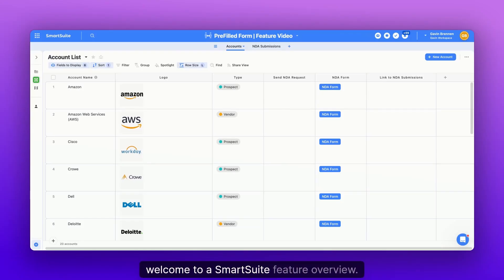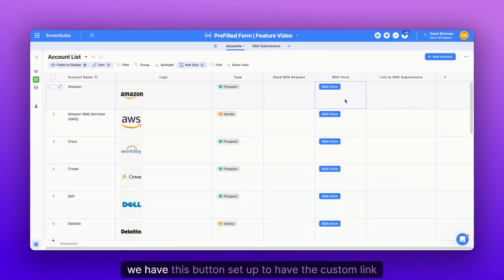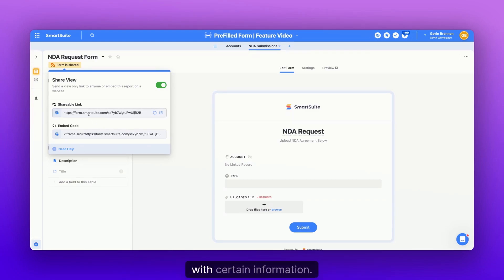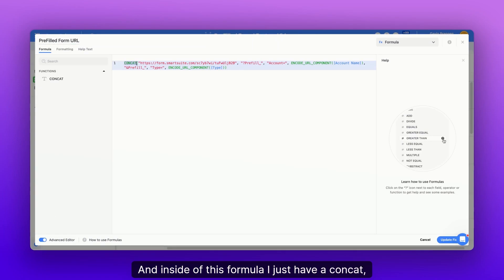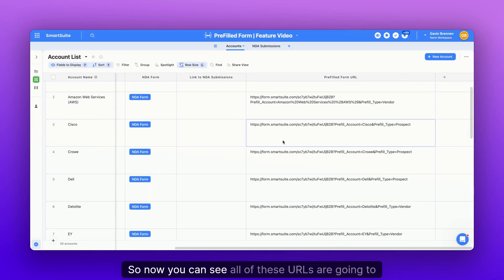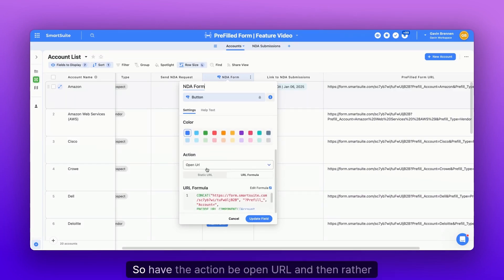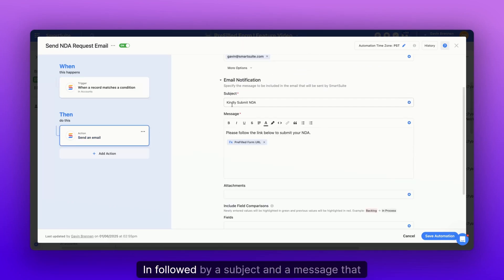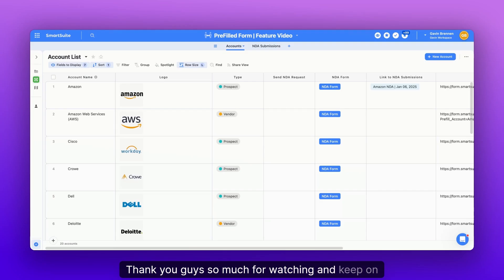Getting Started With Prefilled Forms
Learn how to supercharge your workflows with prefilled forms in SmartSuite! Automatically link forms to specific records, customize fields, and even hide sensitive info for a seamless user experience. We’ll show you how to create dynamic links, set up buttons, and automate emails to save time and boost precision.

Have questions or creative use cases? Share them in the comments! Check out the help article below for more tips. 🚀